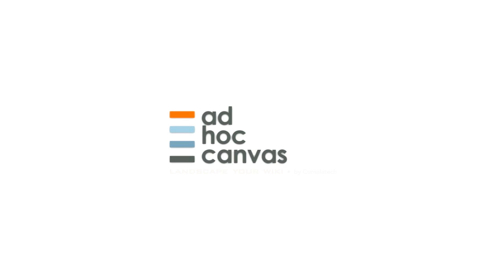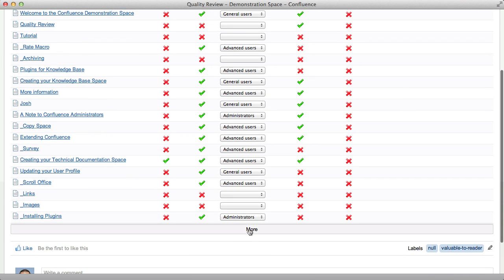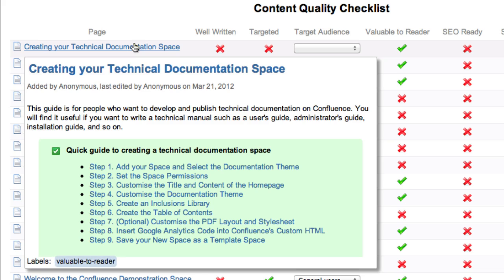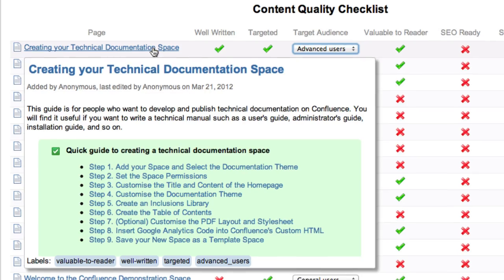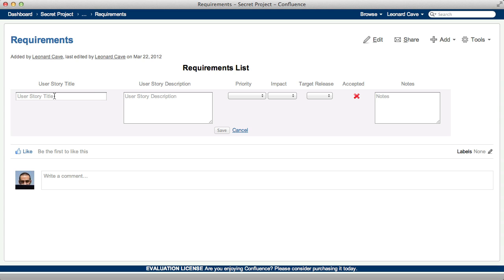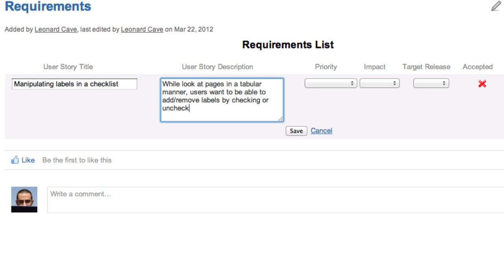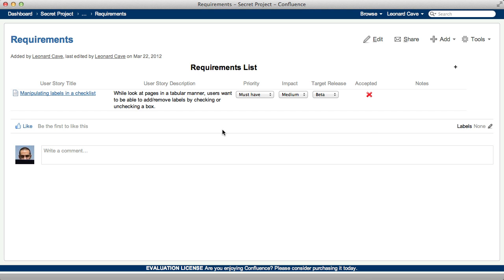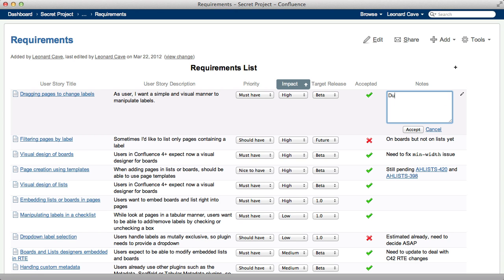Ad hoc Canvas - Working with Lists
A few tips to get you started working with Lists